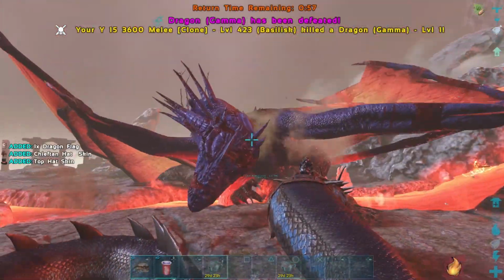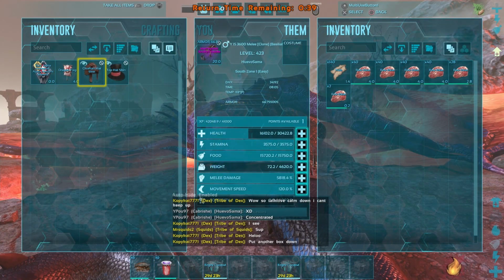Phase Basilisks VS All Three Island Bosses | ARK: Survival Evolved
Today we jump on the island to test out some glitch basilisk and see if they can handle the bosses, (Gamma Boodmother, Gamma Megapithecus, and Gamma Dragon) this is the first step let's see how far they can go. again if you want us to try it on a specific boss let me know in the comment section below.

Music Info:
Song: Epic Cinematic by: Anwar Amr

Description Tags:  official, pve, how to, mission, genesis, part, 2, maewing, mantis, skiff, tribemates, reward, stryder, shadowmane, minigun, hover, skiff, tek, crop, plot, exo, mek, armor, boss, fight, mutagen,  phase, pistole, future, federation, guide,xbox, ps4, ps5, pc, survival, tutorials, trap, dinos, alpha, beta, gamma, clubs, farming, resources, loot, crates